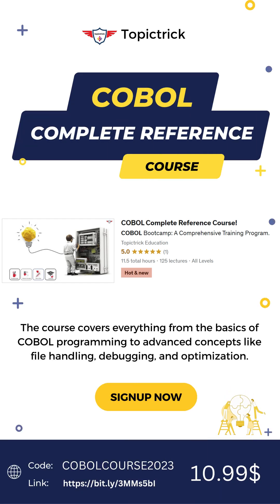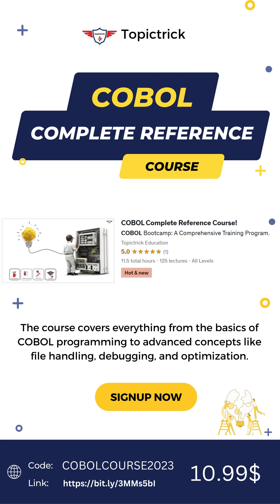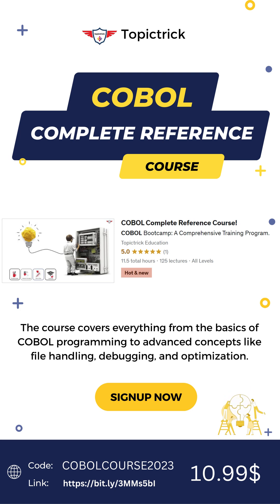📚 COBOL Complete Reference | Informing subscribers About Our New Course 🔥@Topictrick 🔥COBOL Tutorial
COBOL (Common Business-Oriented Language) is a powerful programming language that has been widely used in the business and finance sectors for decades. Despite its longevity, COBOL continues to play a crucial role in maintaining and modernizing legacy systems.

In this course, we have meticulously curated a complete reference guide to help you master COBOL from scratch. Whether you are a beginner or an experienced developer looking to refresh your COBOL skills, this course is designed to meet your needs.

Here are some key highlights of our COBOL Complete Reference course:

📖 Chapters: COBOL Complete Reference.
👉     0:00 Welcome Message!
👉     0:34 COBOL Course Details.
👉     0:50 Feature of COBOL.

Don't let COBOL remain a mystery to you any longer! Enroll in our COBOL Complete Reference course today and become a proficient COBOL developer. Together, let's embrace the power of this timeless programming language and make a meaningful impact in the industry.

🔍 Seeking clarity? Our engaging tutorials and practical examples will guide you through every step of the learning process. Get hands-on experience with real-world COBOL code and gain confidence in your programming abilities. 🚀

🎓 Why do students choose our COBOL Programming 101 course?

👉 Easy-to-follow COBOL tutorials and comprehensive explanations
👉 Extensive coverage of COBOL basics, from syntax to program structure
👉 Real-world examples and hands-on exercises for practical learning
👉 Insider tips and best practices for efficient COBOL development
👉 In-depth guidance on debugging techniques and error resolution
👉 Valuable insights into COBOL career opportunities and job prospects

🔥 Unlock your potential with COBOL Programming 101 today! Let's dive into the exciting world of COBOL together! 🌟✨

Topictrick™